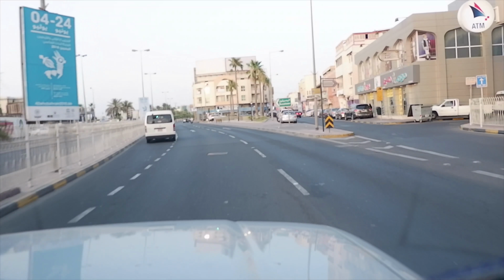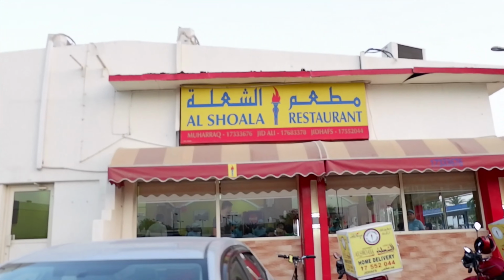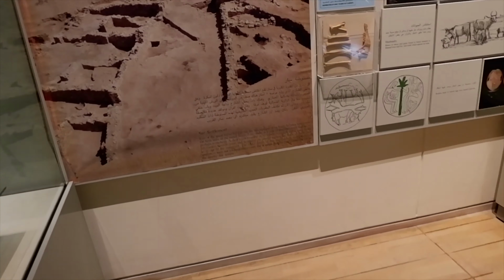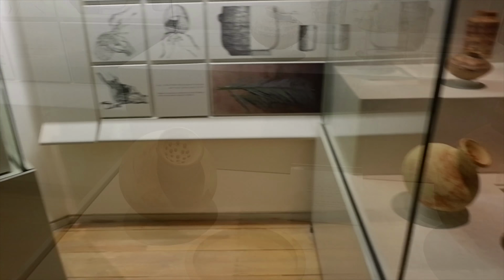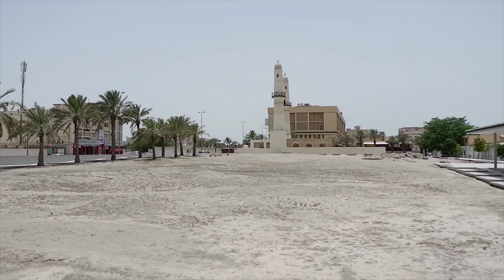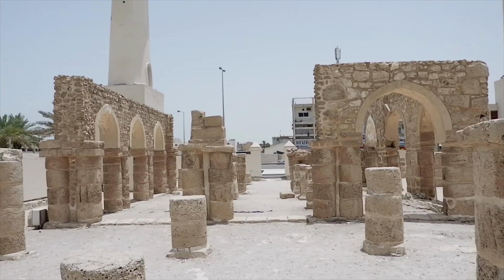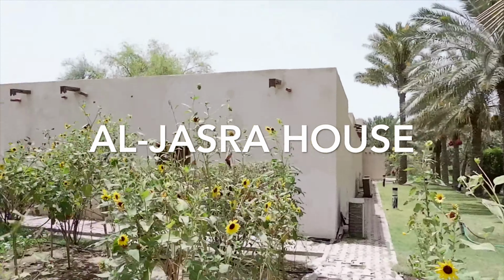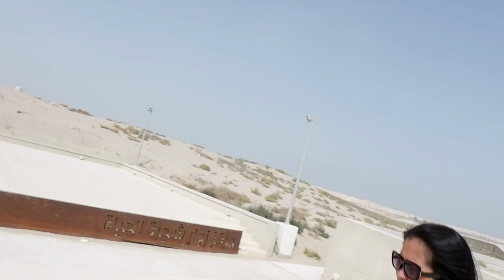Visit Bahrain: A Travel Blog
Getting around Bahrain in 5 Days